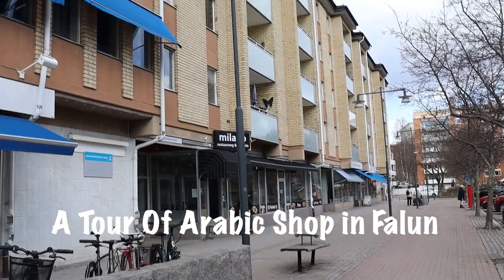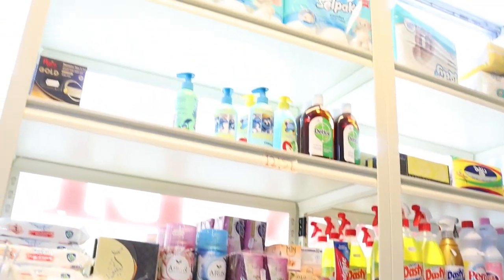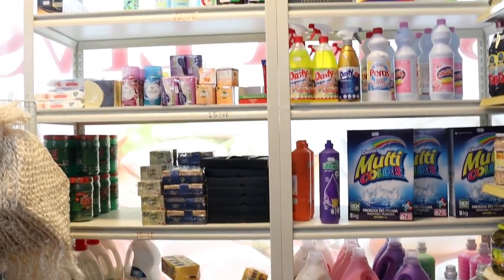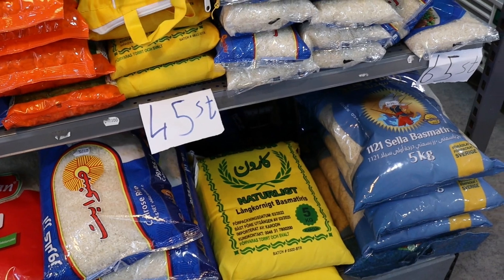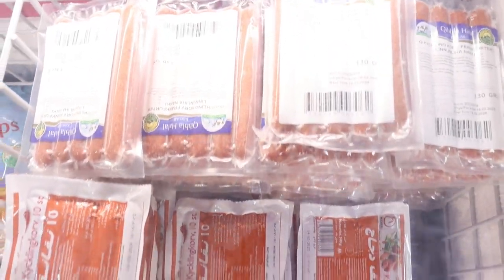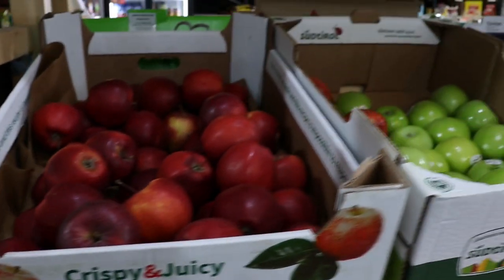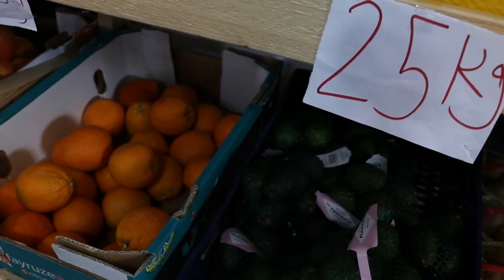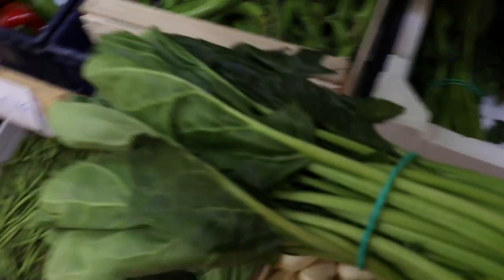Arabic Food store in Falun, Sweden / Arabic store tour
Hello! Today I gave you a little tour of one of Arabic shops in Falun.